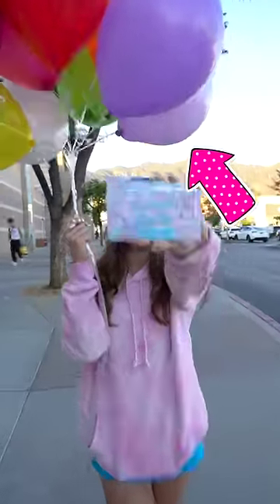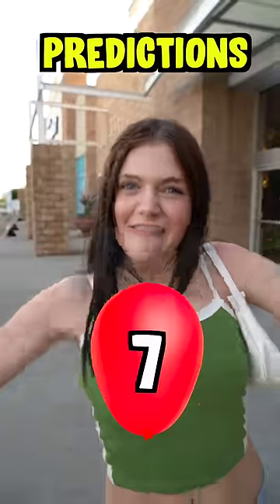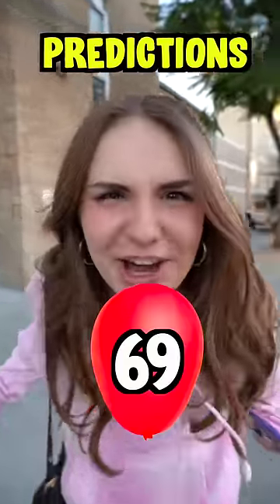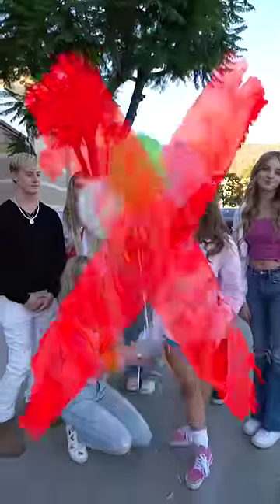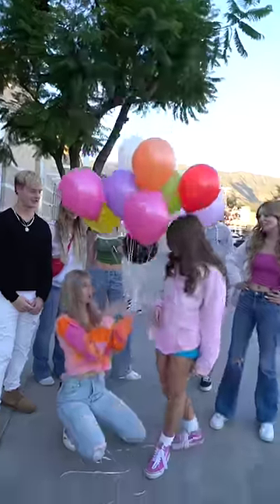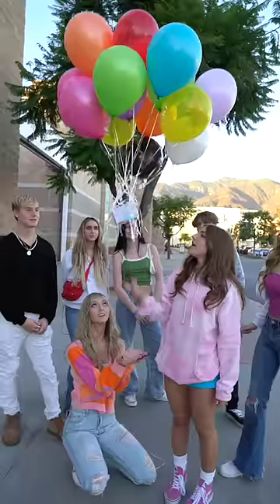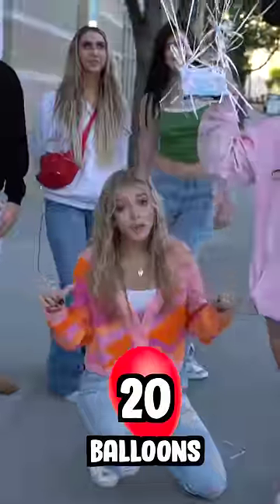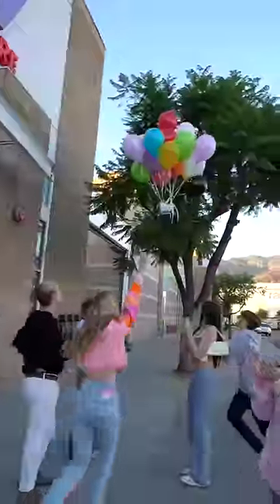HOW MANY BALLOONS DOES IT TAKE To MAKE ME FLY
Shalom bbys it’s Piper Rockelle! How many balloons does it take to make me fly. This challenge we got a bunch of balloons and tied them to a make up palette. Let see how many balloons it takes to make it fly#piperrockelle

🎼((MY NEW SINGLE))🎼
Piper Rockelle - Yesterday (Official Music Video) **EMOTIONAL** 🎸

**who was in the vid**———-